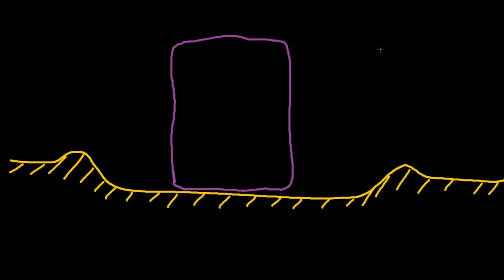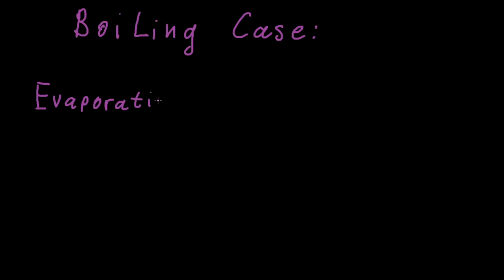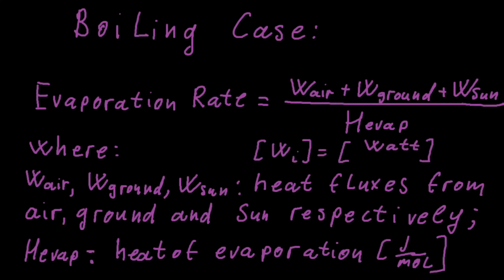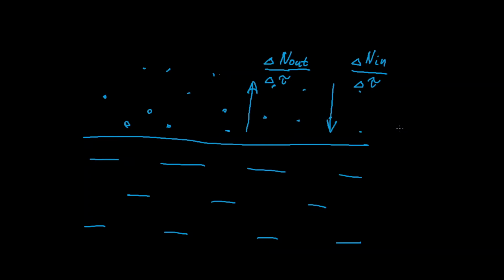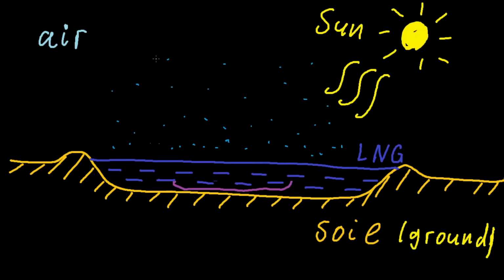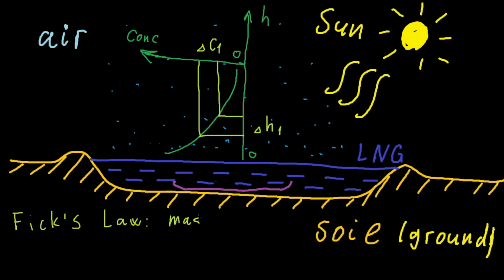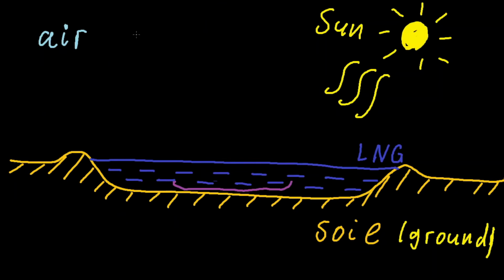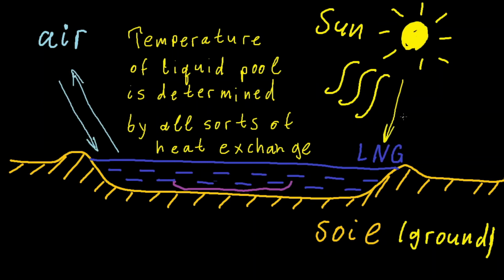Liquid Pool Evaporation Model. Quantitative Risk Assessment Techniques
Leakage of dangerous substances is a common scenario wich leads to evaporation of liquid spill and vapour cloud burning. In the field of quantitative risk assessment an intensivity of evaporation of liquid spill is a key factor of calculation of consequances of modelling accident. So the phenomenon of liquid pool evaporation has been discussed. Main factors such as Sun insolation, ground conduction and convective heat exchange with air affect the rate of evaporation.